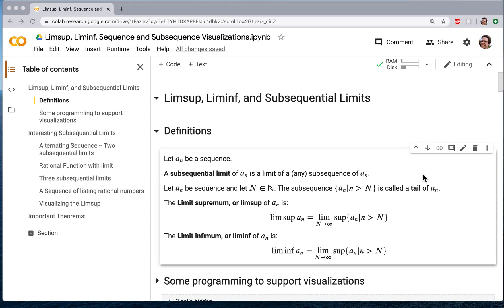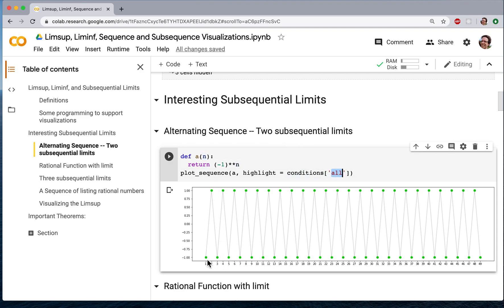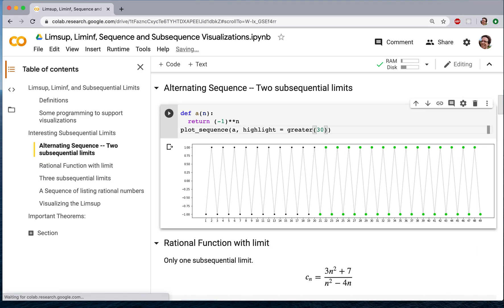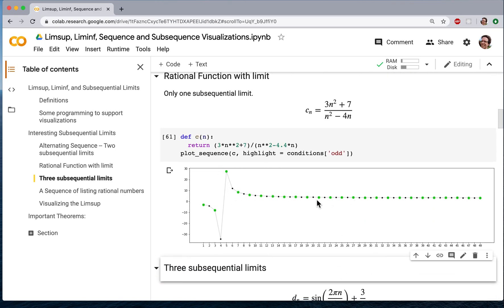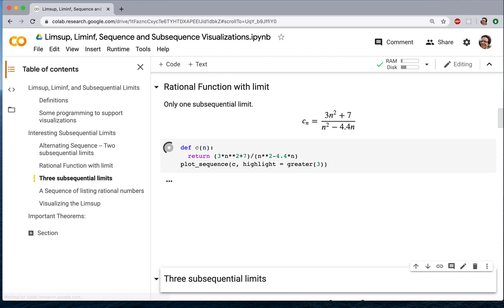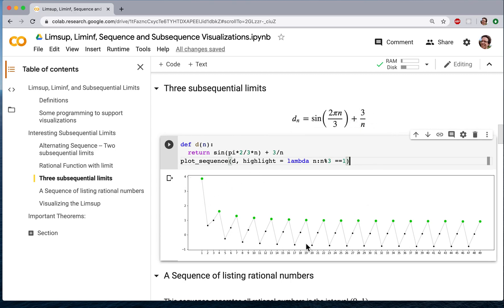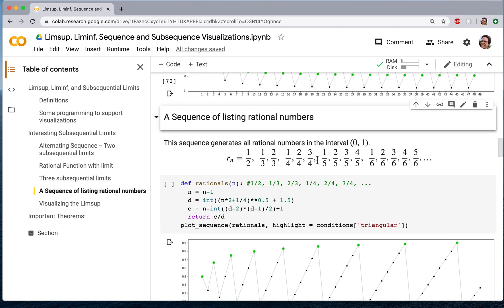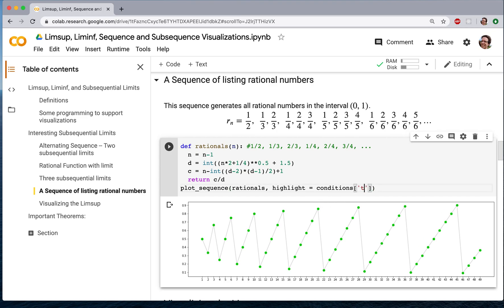Visualizing Subsequences, Liminf, Limsup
Visualization of subsequential limits, liminf, and limsup for various sequences